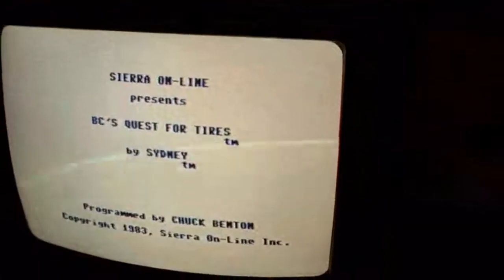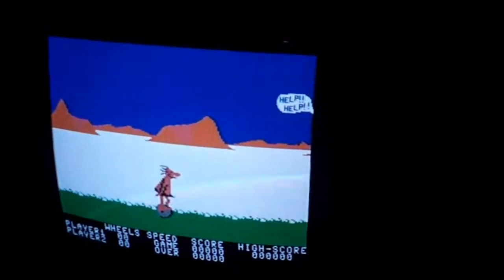IDE64 Troubleshooting - The Bomb Shelter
Received my IDE64 this week, but neither one of my C64 consoles will boot properly with it inserted.

This video was made in order to show what troubleshooting I've done and what the consoles are doing.

Thanks to Josef and Eric for their help.